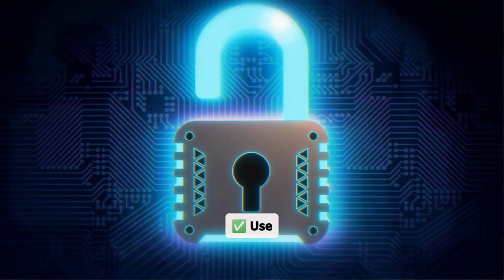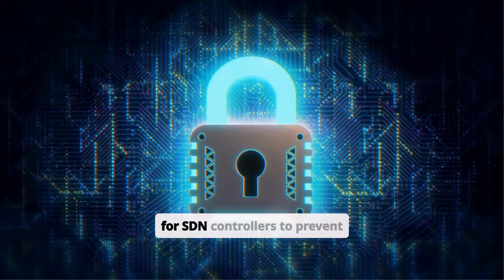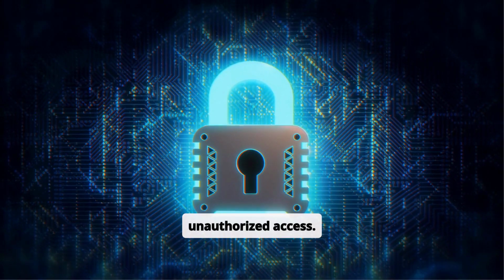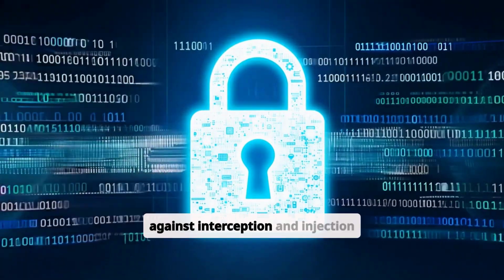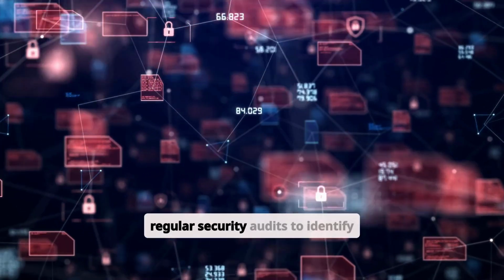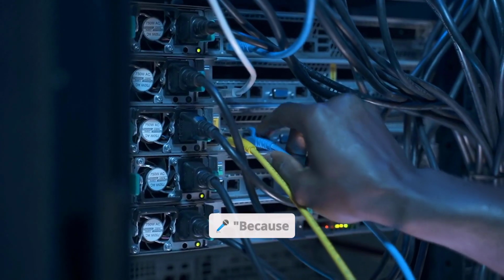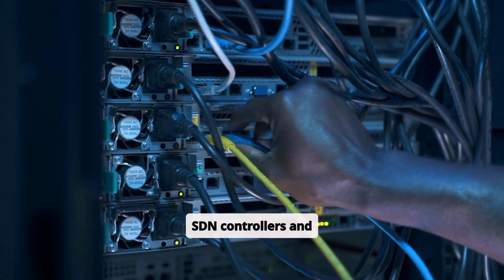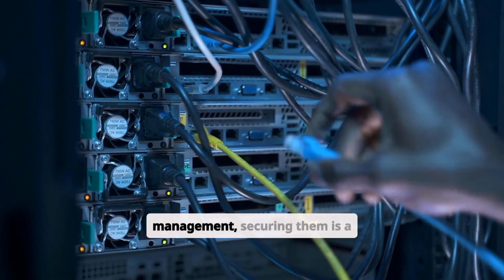Securing Software-Defined Networks (SDN) & Virtual Private Clouds (VPCs)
Software-defined networking (SDN) & VPCs bring flexibility, but also security concerns. In this video, we explore:
✅ SDN security risks – API vulnerabilities, lateral movement attacks
✅ VPC security best practices – Network isolation, IAM policies, encryption
✅ Securing network functions virtualization (NFV) – Protecting virtual routers & firewalls
Virtualized networks need robust security to prevent modern cyber threats! 🔐